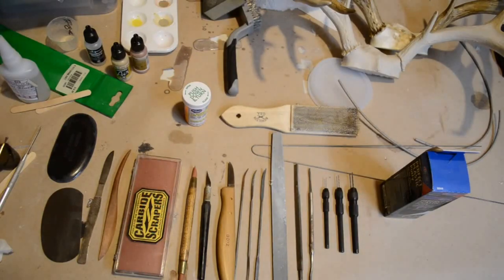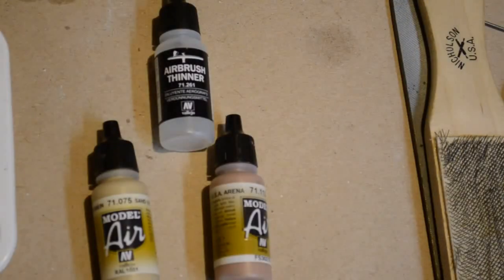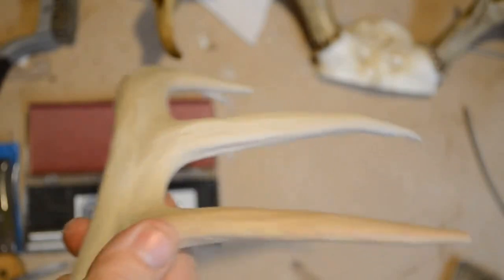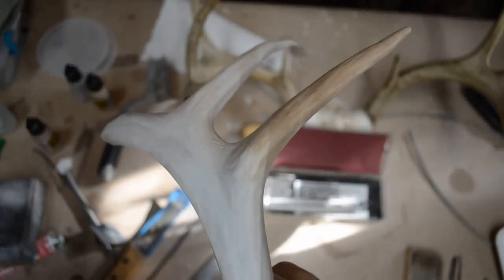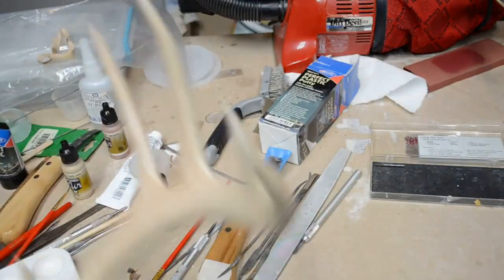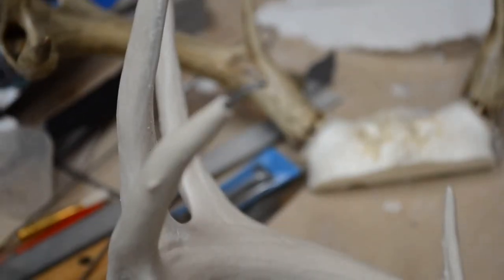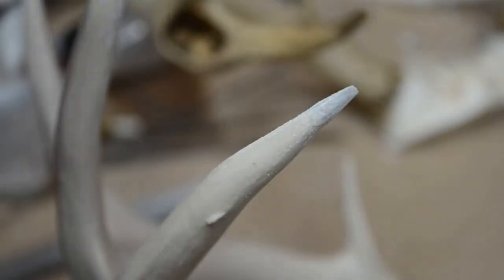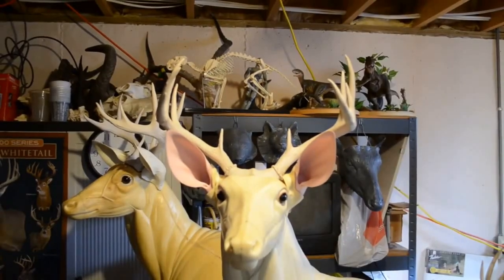Finishing My Whitetail Deer Antlers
This video explains my finishing process for my Whitetail Deer antler reproductions, including seam prep and filling, and rebuilding any missing antler tips.

Airbrush Paints - Vallejo brand Model Air Paints: # 71.075 Sand (Ivory), # 71.112 US Sand, and Vallejo Airbrush Paint Thinner # 71.261 - available